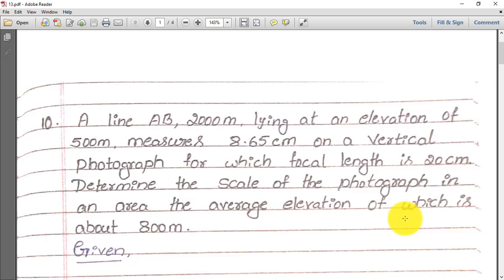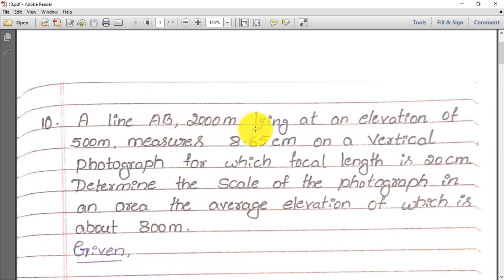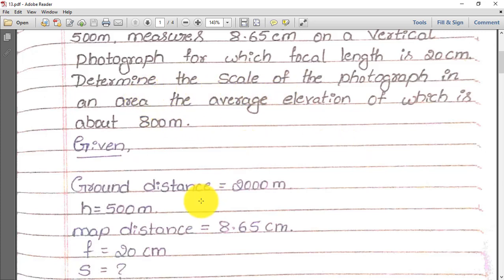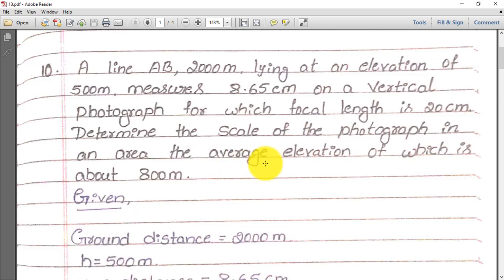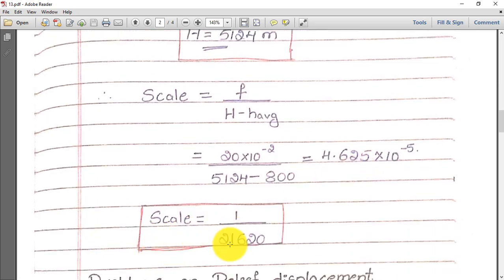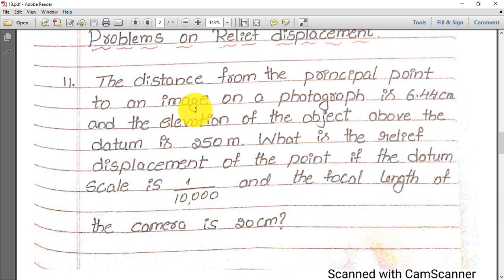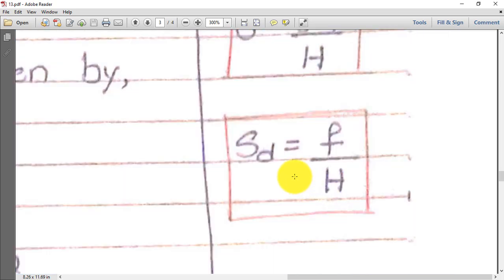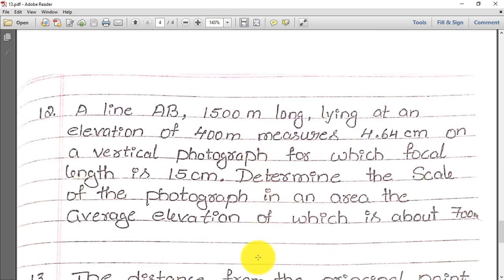Problems on photogrammetry, Advanced surveying - photogrammetric surveying part 13, Globemech, civil